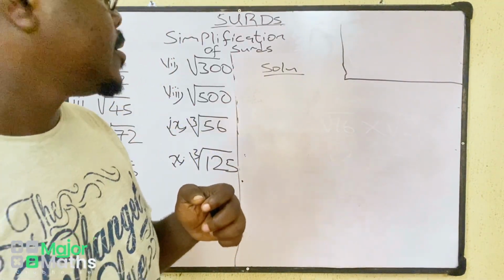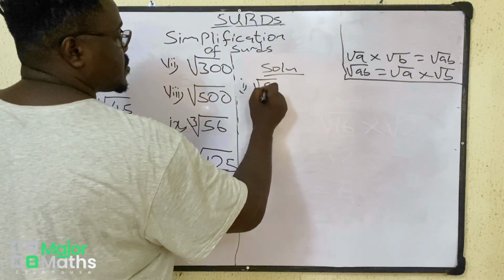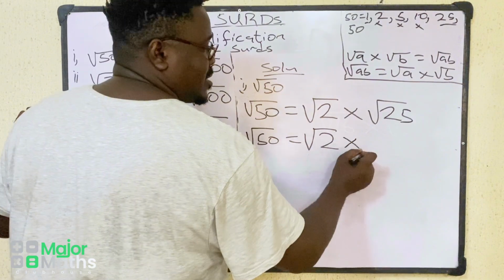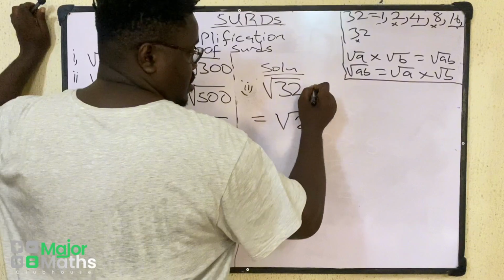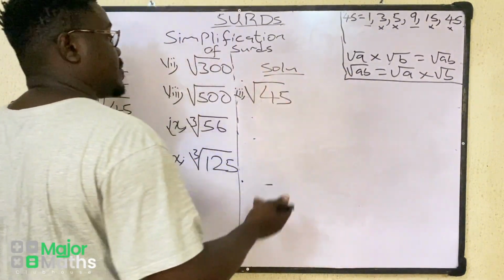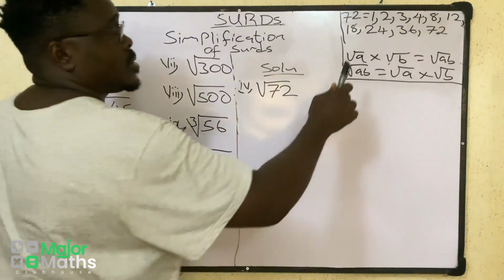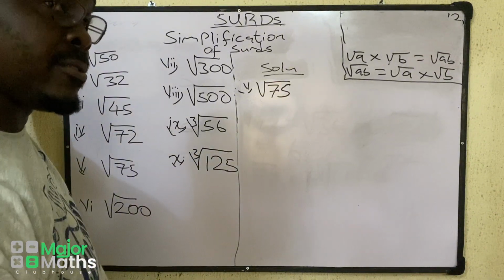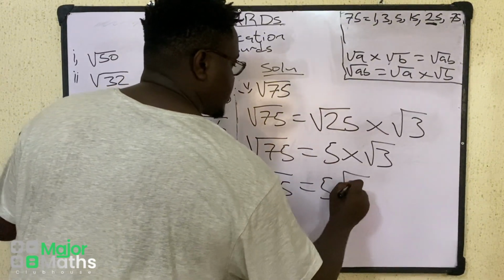Simplification of Surds (Square & Cube Roots) Part 1 | GCSE & WAEC Maths – Major Maths Clubhouse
Welcome to Major Maths Clubhouse! 🎉

In today’s episode, we’re breaking down one of the most important topics in secondary school maths — the Simplification of Surds, with a special focus on square roots and cube roots.

If Surds have ever confused you — especially when it comes to simplifying square roots like √50 or cube roots like ∛56 — this lesson will make things clear, simple, and exam-ready!

Whether you're preparing for GCSE, WAEC, NECO, or JAMB, this episode is perfect for helping you build confidence and accuracy.

📘 In this lesson, you’ll learn:

🔹 How to Simplify Square Roots Step-by-Step
🔹 How to Simplify Cube Roots the Right Way
🔹 How to Identify and Use Square and Cube Factors
🔹 Common Mistakes to Avoid in Root Simplification

🔥 Perfect for:

✅ WAEC Math Preparation
✅ UTME, NECO & JAMB Candidates

📌 Make sure to stay till the end — we’ll practice tricky examples and go through exam-style questions to boost your speed and accuracy!

Let’s make maths easy, fun, and something to look forward to — one Surd at a time!